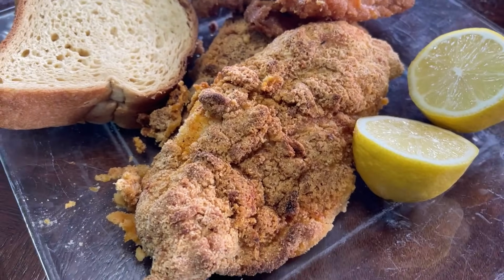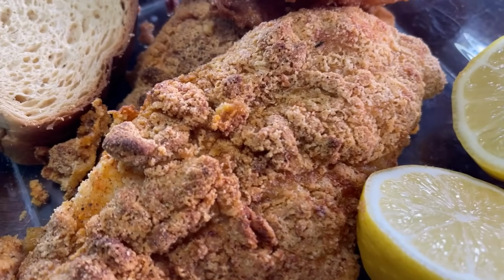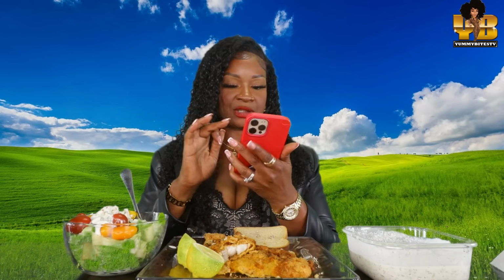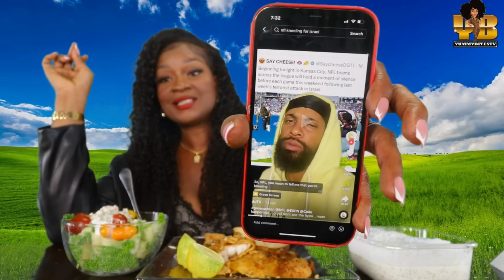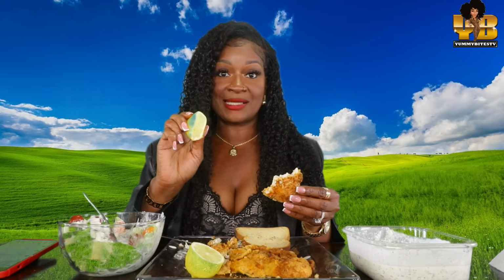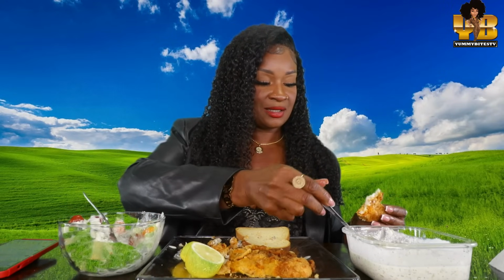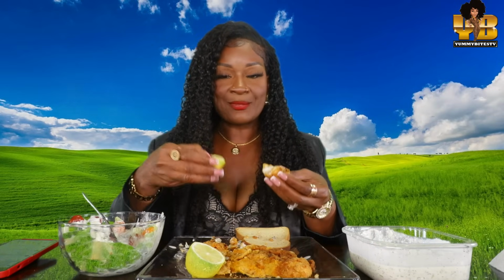HOMEMADE KETO FRIED CATFISH YUMMYBITER REQUEST!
SEND ME STUFF:

YUMMYBITESTV